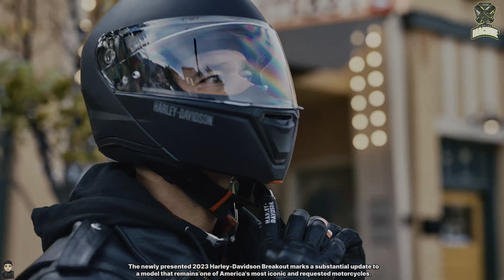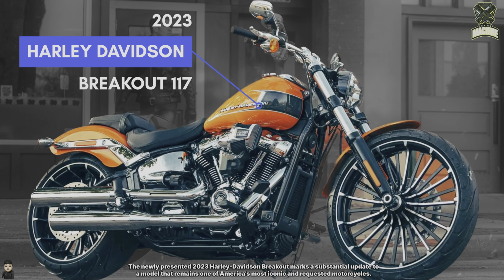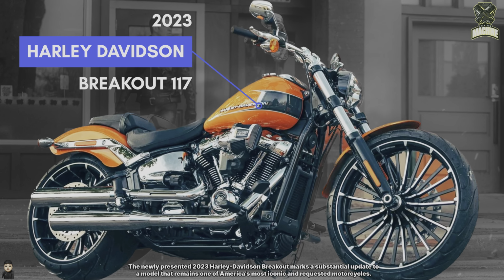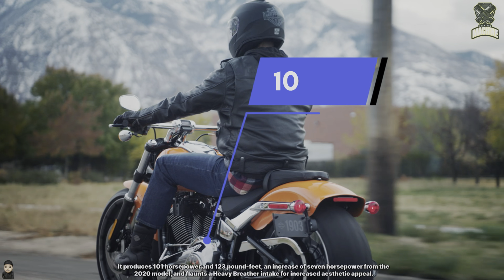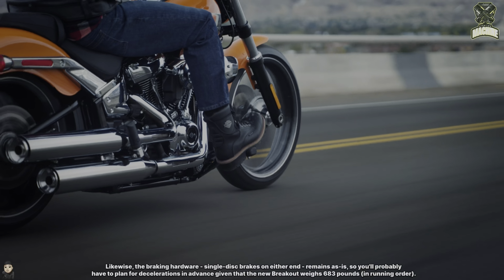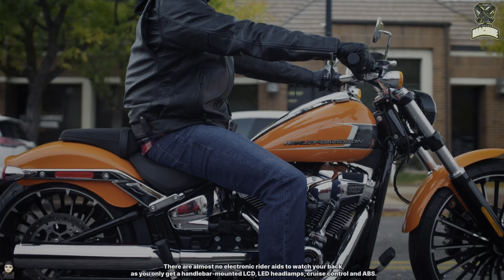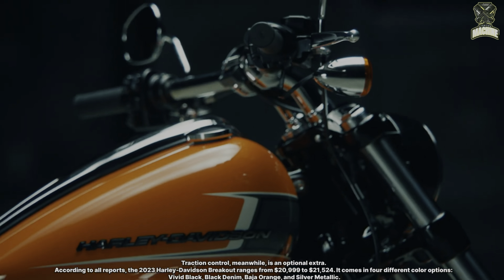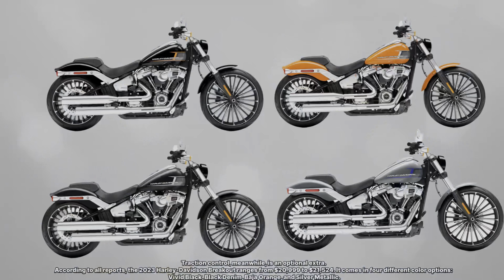2023 Harley Davidson Breakout 117 Release Date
Now the model is back in the US market, new in model year 2023 guise, slightly different from before, and packing “more muscle and exuding bright new styling atop a long, slim chopper profile,” as its maker boasts.